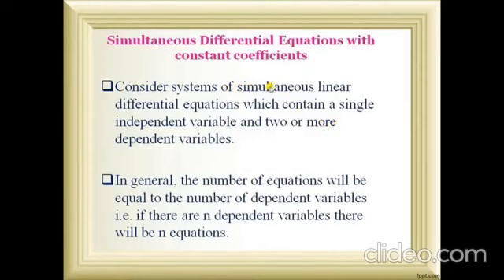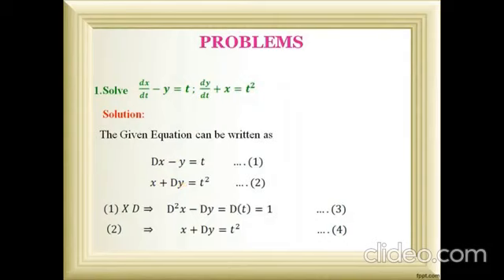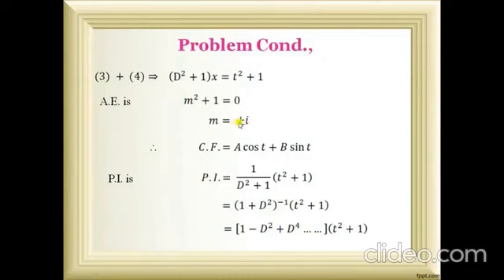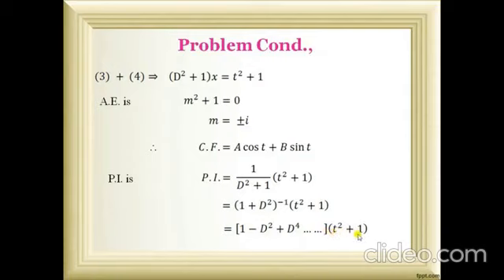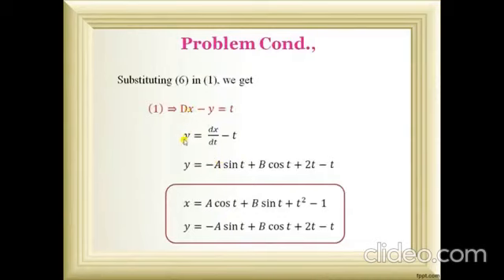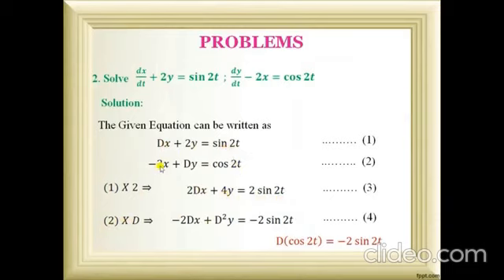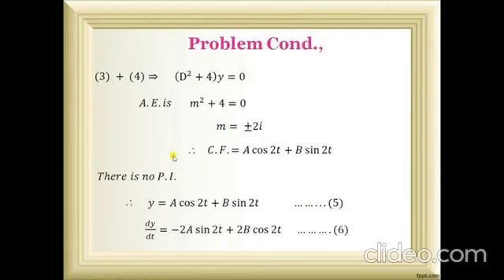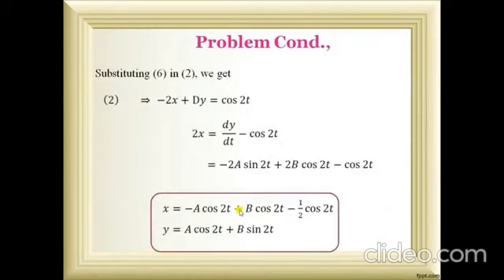simultaneous linear differential equations